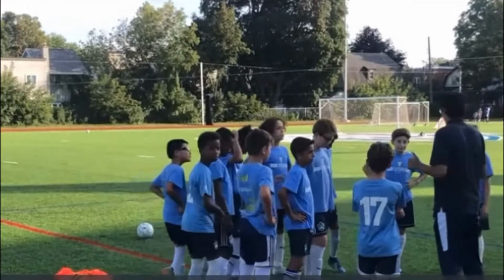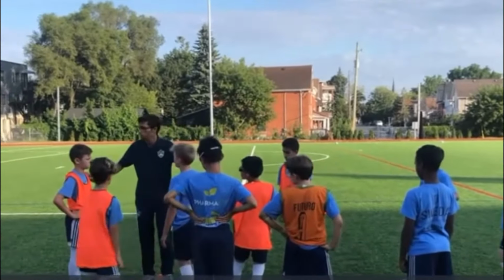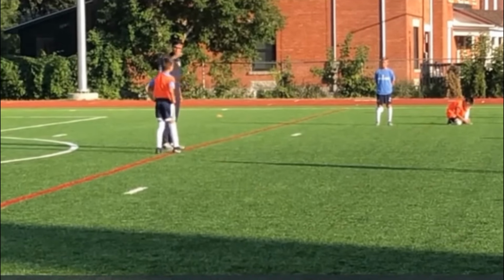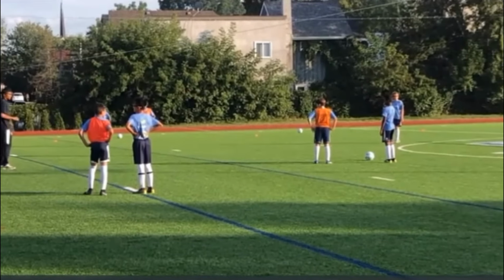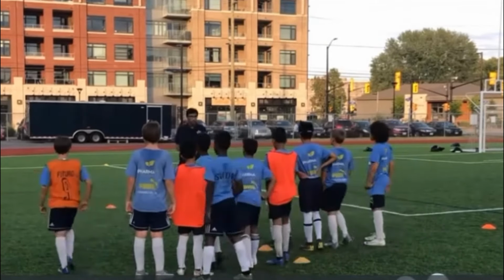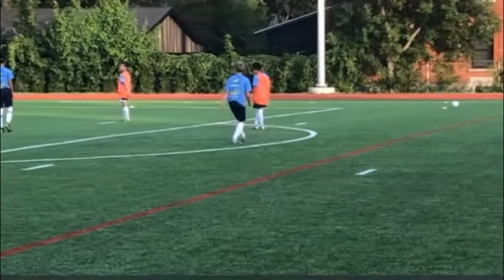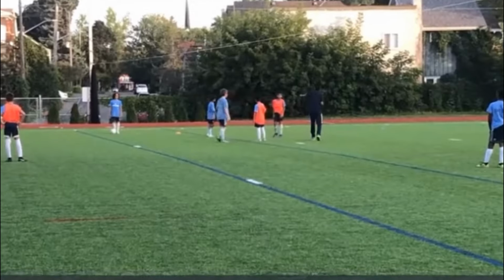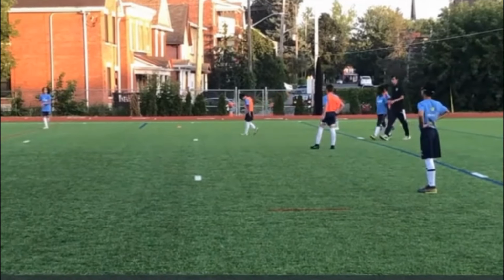Defensive Tactics & Man-Marking | National C License Evaluation